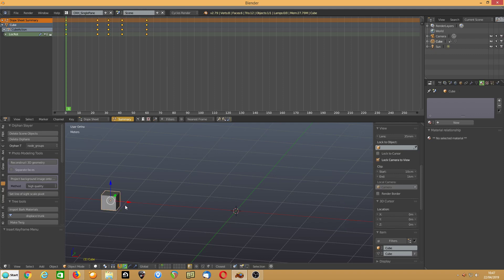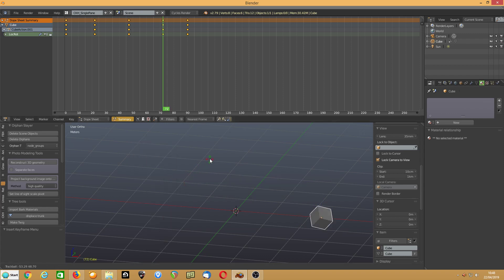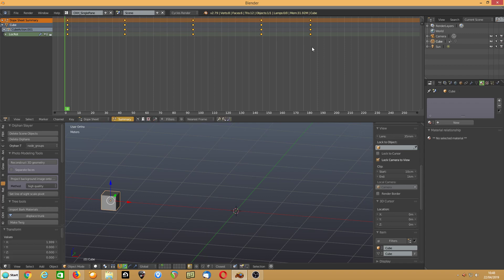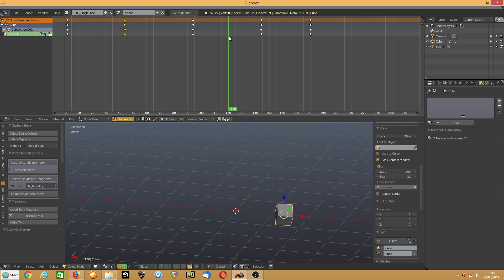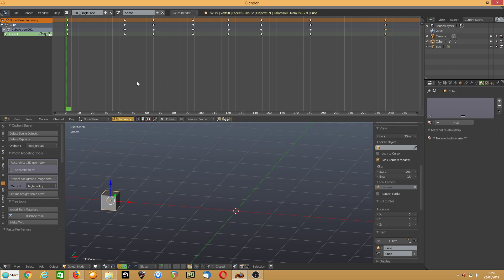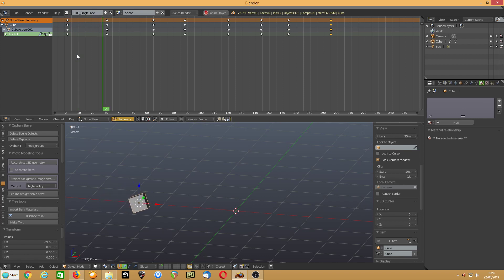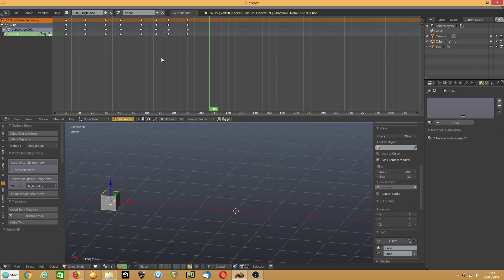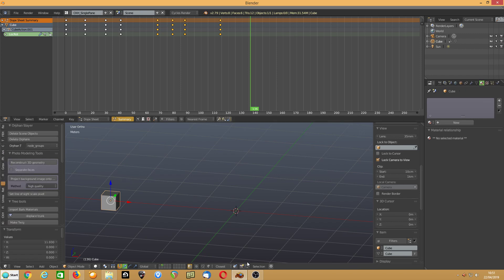Blender Dopesheet Copy & Paste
Quick Tip: Using the Blender Dopesheet to quicikly copy, paste, scale and move keyframes for animation.